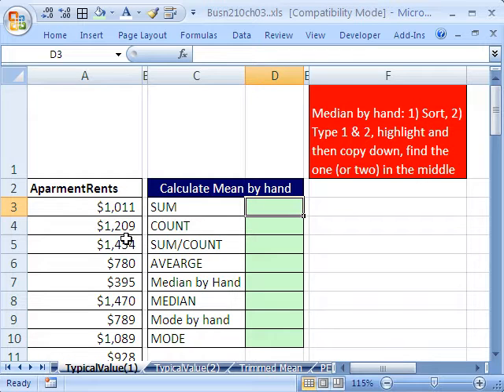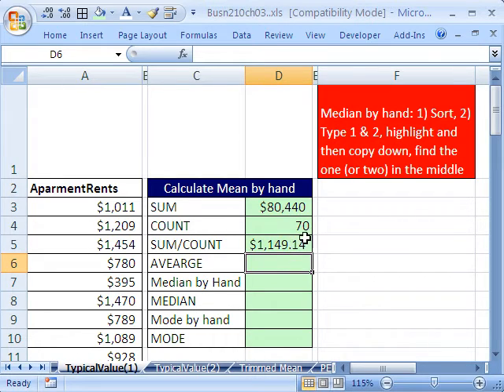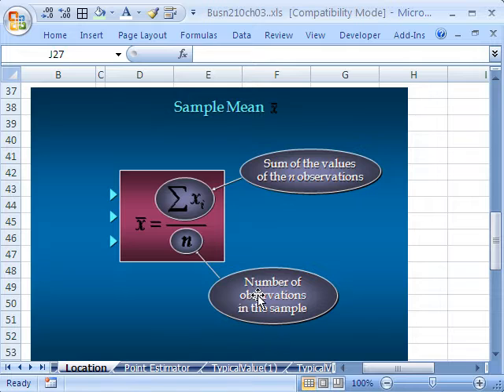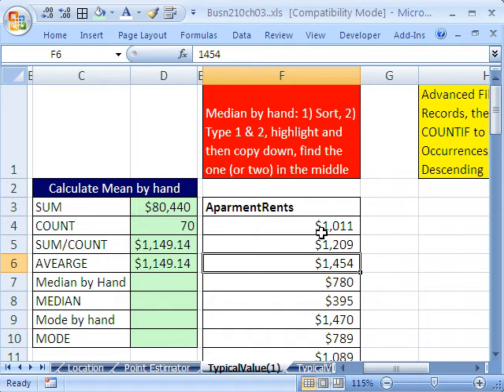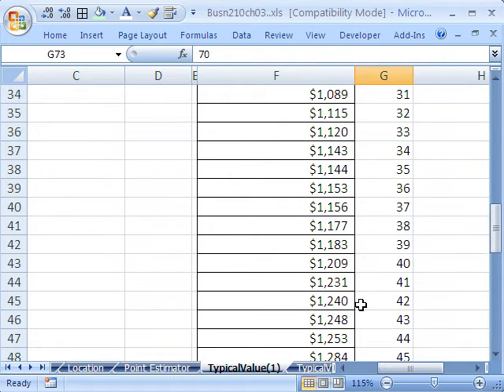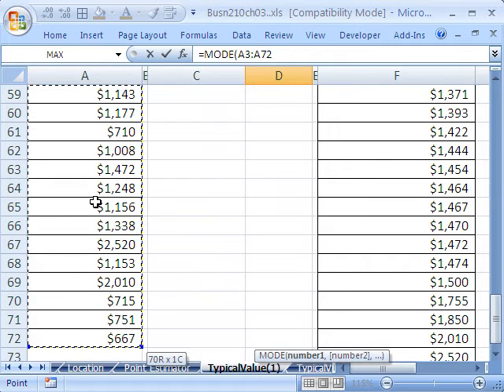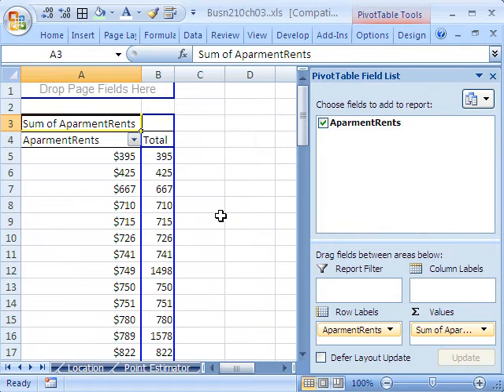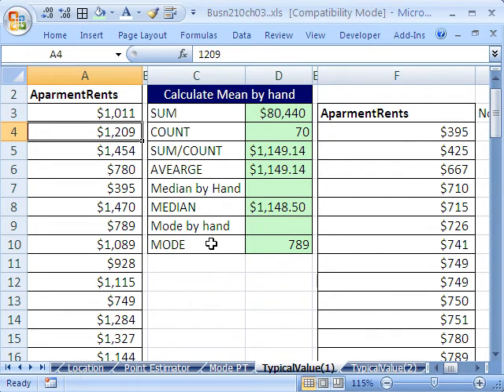Excel Statistics 34: MEAN, MEDIAN, MODE (Averages)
Learn about MEAN, MEDIAN, MODE. These measures give us a typical value, a measure of central tendency  one value that can represent all the data points. See:
1) SUM, COUNT, AVERAGE functions for Mean
2) MEDIAN function and sorting to find median
3) MODE function (has problems) and a Frequency Table with a Pivot Table to find Mode.

Chapter 03 Busn 210 Business and Economic Statistics and Excel Class. Descriptive Statistics Numerical Measures

This is a beginning to end video series for the Business & Economics Statistics/Excel class, Busn 210 at Highline Community College taught by Michael Gel Excelisfun Girvin